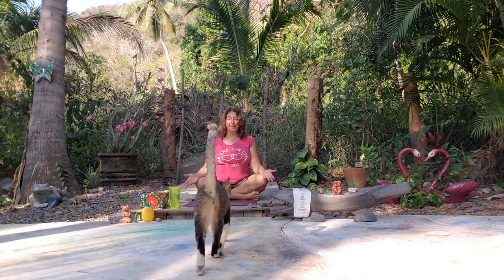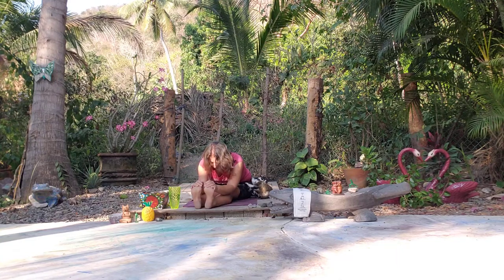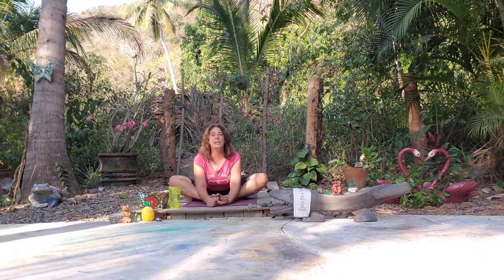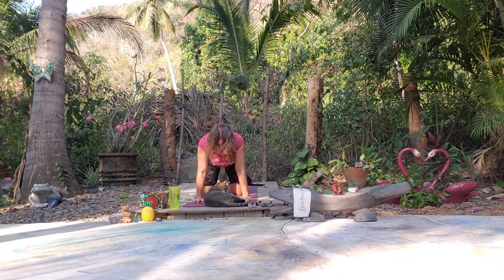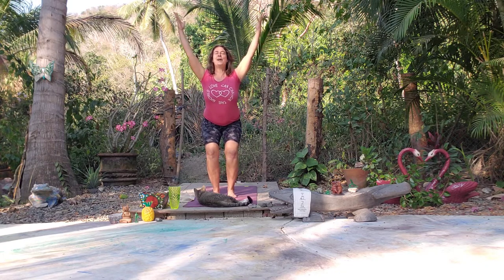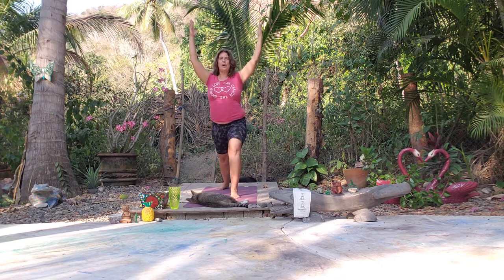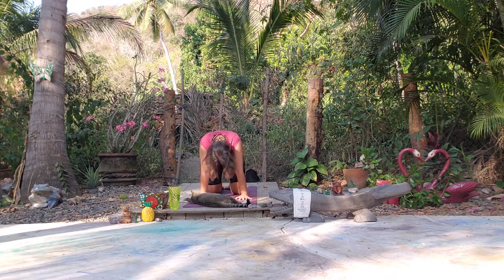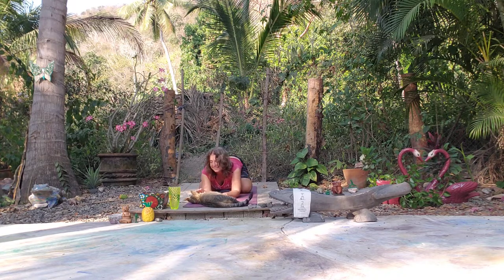Yoga with Yoga Cats -- A Few Minutes of Relaxation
Yoga with Yoga Cats presents a series of videos that you can mix and match together to create your own practice and live your yoga! This fun mix of yoga includes seated folds, side-body opening along with warrior sequences and standing balance. This 7.5-minute practice features Yoga Cats Star, Mr. Spock & Snowflake in the open-sky Bending Tree studio. Help us grow our services by supporting the Bending Tree Expansion Project, which includes YogaCommunity, YogaScholarships and YogaGives programs. One easy way to support the project is to view and share videos on our channel Learn more about our project and how you can be a part of the Community of Inspiration